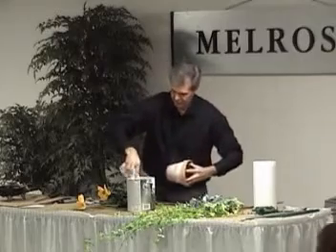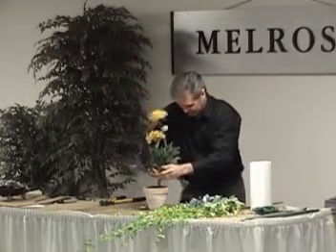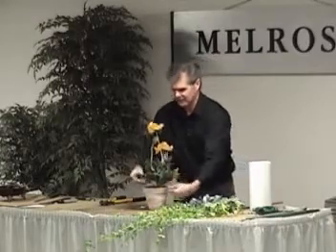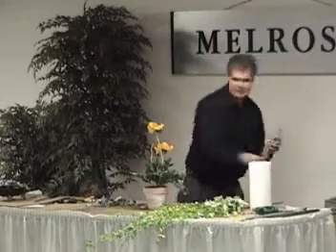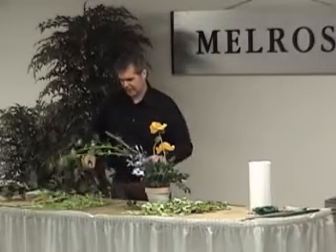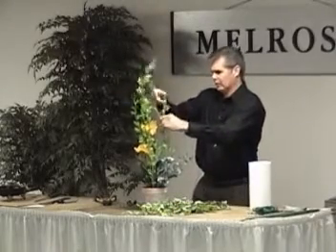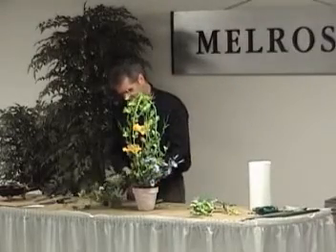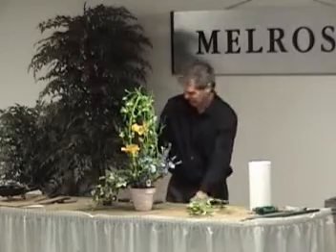#4 Clay Pot Melrose International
Clay pot arrangement Melrose